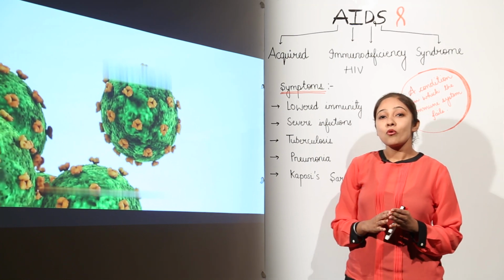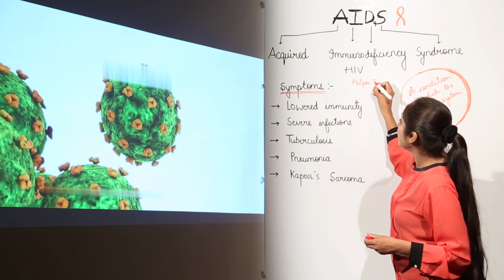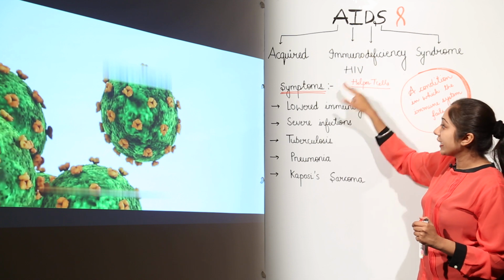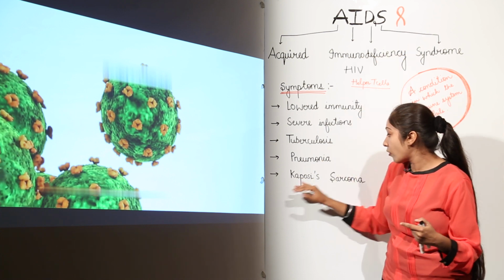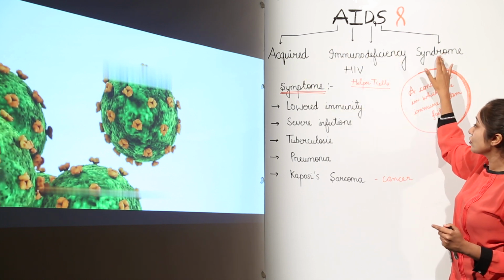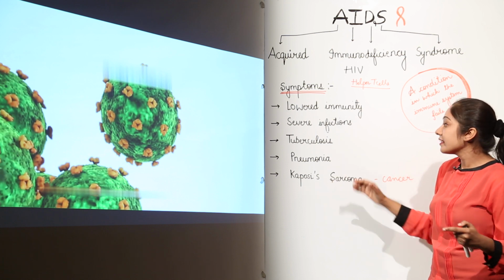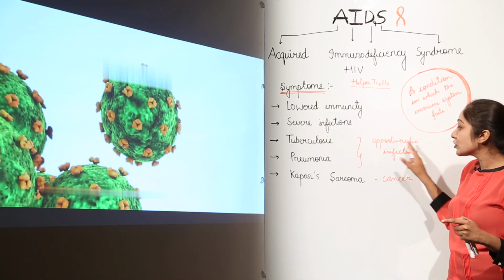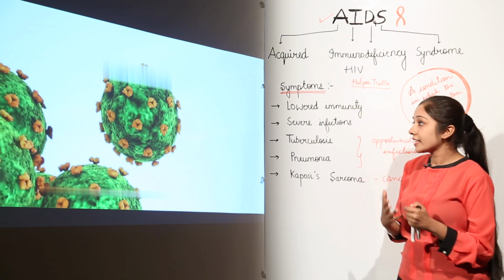AIDS l Free ICSE CLASS 12 BIOLOGY Classes l IMMUNITY l L253